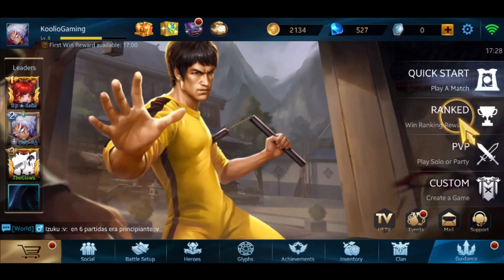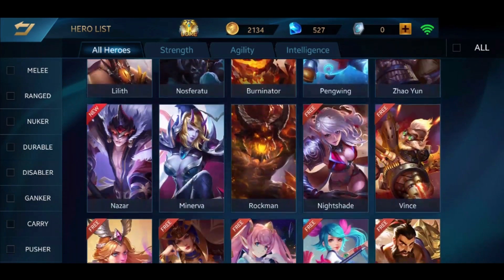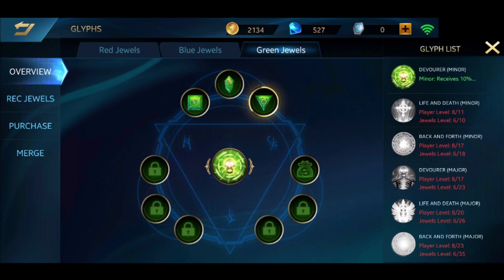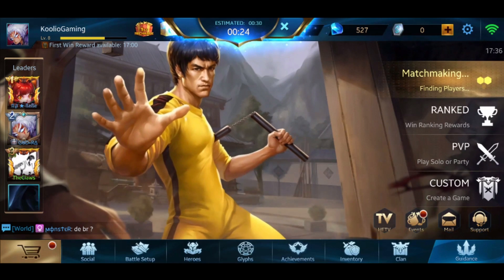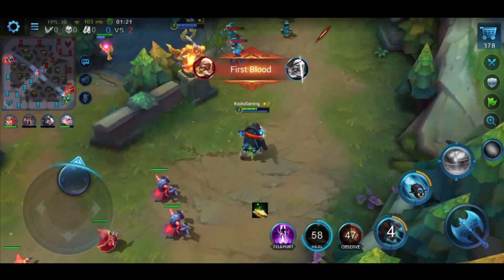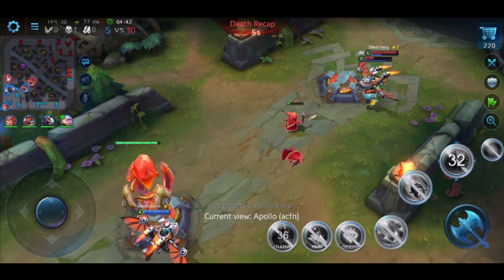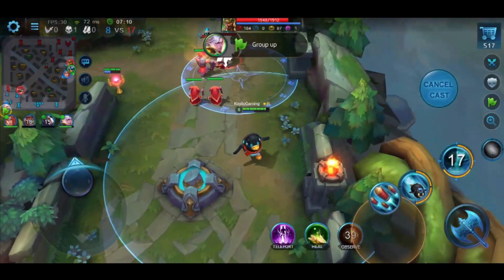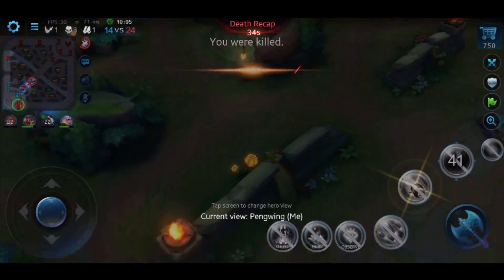Heroes Evolved | First Impressions | A Hidden Jewel Of Mobas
After recommendations from you guys I decided to take a look at Heroes Evolved. A Great Mobile Moba I never heard of!

Tips are much appreciated but never required.
(Please be careful when donating as tips are non-refundable)

Livestream Schedule
MON - FRI (3pm MST)
SAT (9am MST)
JULIAN CHUNG - $101
RAKUMAN - $88
WRETCHEDEGG - $25
FIGBEATS - $5
IVAN - $2